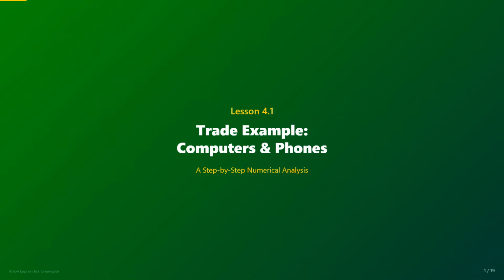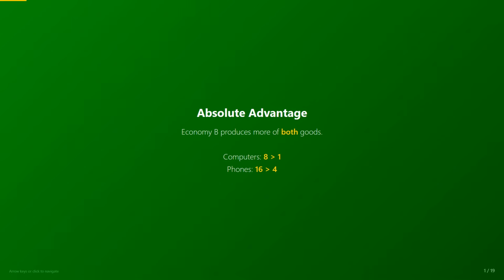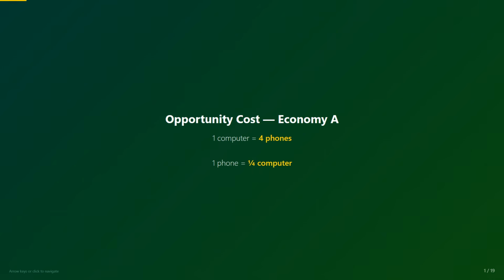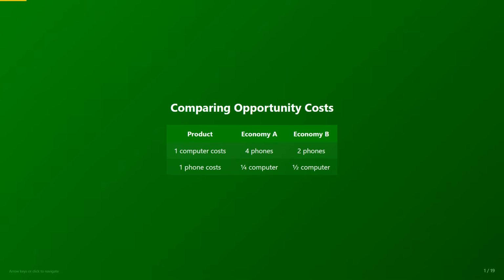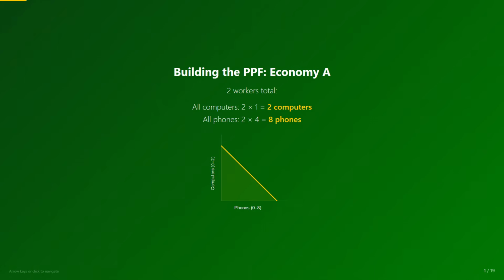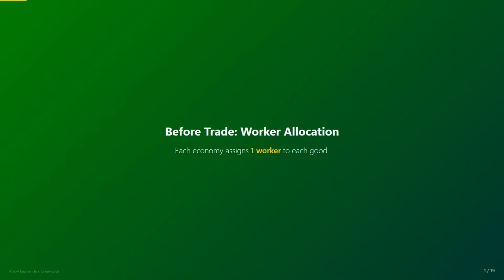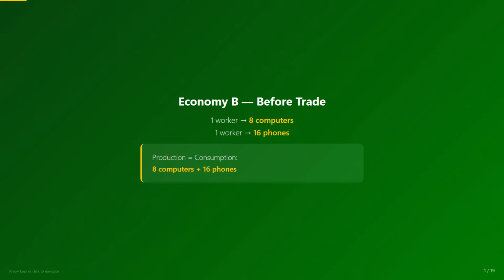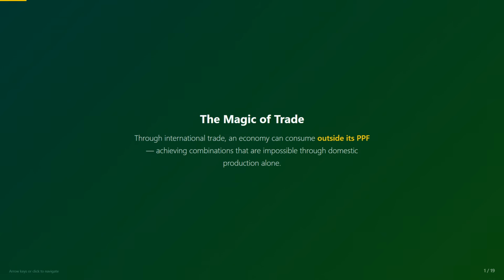4.1 Trade Example — Computers & Phones (Numerical Analysis)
Lesson 4.1 — Worked numerical example

Step-by-step numerical analysis of trade between two countries producing computers and phones. Shows how comparative advantage produces quantitative gains.

Covered:
• Setting up the production data
• Identifying comparative advantage
• Determining specialization patterns
• Computing production bundles